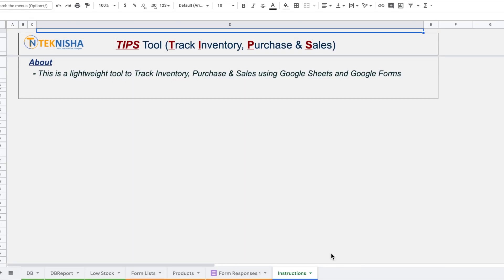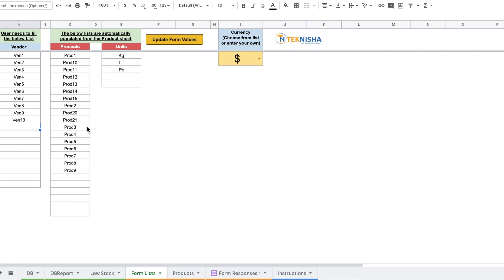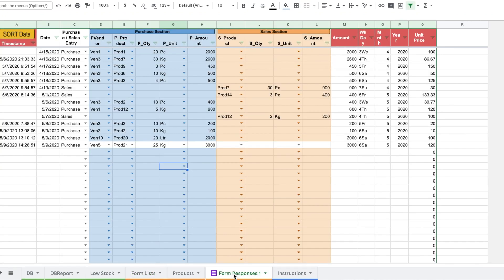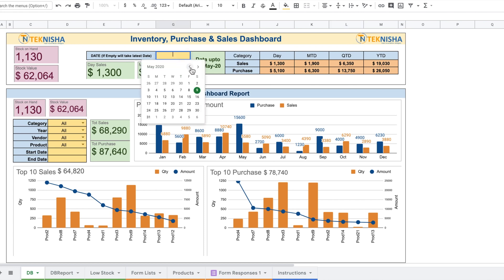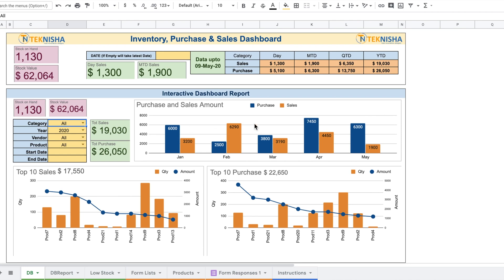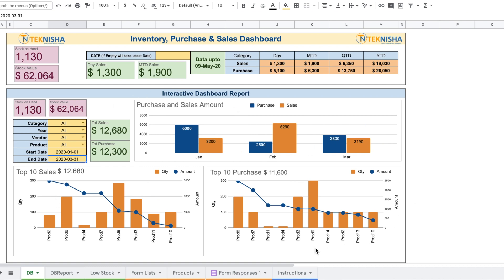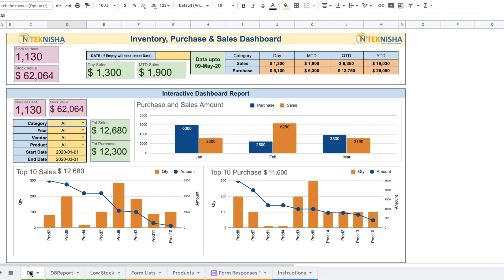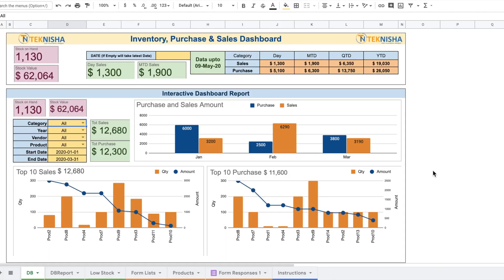TIPS Tool Inventory Purchase Sales Management Software Template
Track your Inventory, Purchase and Sales with this awesome Google Sheets and Google Forms template. Just download and start using.

1. Enter each Purchase or Sale as you make it using Google Forms (can be done by one person or an entire Team)

2. Dynamically update the Google Forms Drop down list (based on the Products/Requirements you enter in the Google Sheet)
     - This will to ensure easy and Error-free data entry.

3. Awesome visual Dashboard to understand data at a glance
    - See Inventory/Stock-on-Hand, Qty and Value (Even for a Single Product too)
    - Track Purchase/Sales for each Product/Vendor/Day/Month/Quarter/Year or a combination of any of the mentioned variables
    - Select different date ranges to view specific timeframe data and totals

Perfect for Retail Shops and Businesses who buy and sell Products.

*This product only works for Google Sheets. It does not work for Excel*